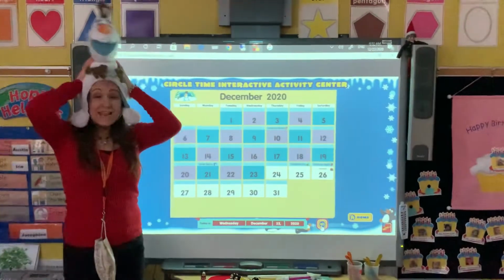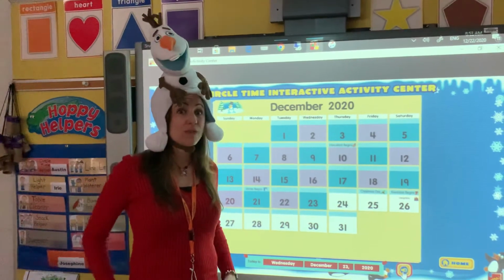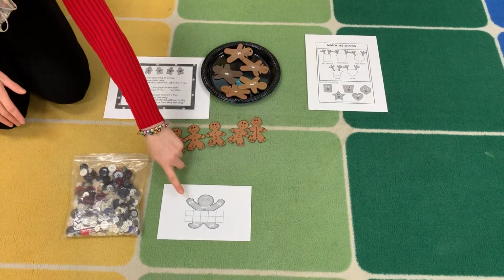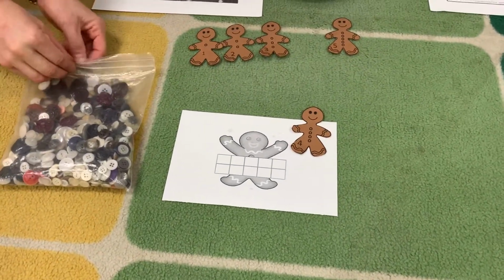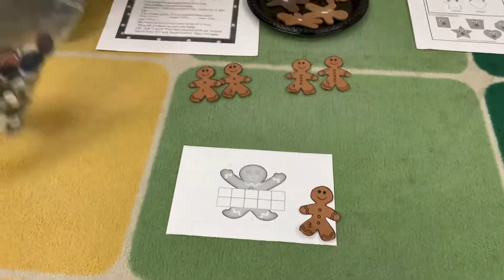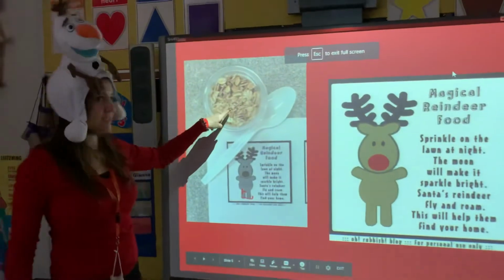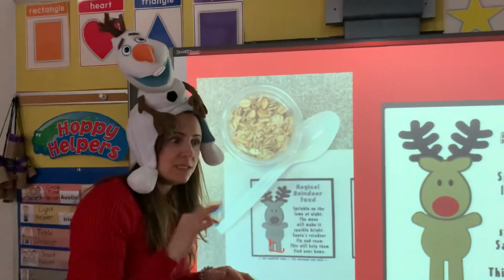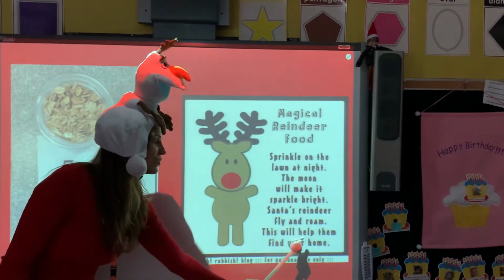Remote Learners= December 23, 2020- Happy Early b-day Josephine!, 10 frame Buttons, Reindeer Food